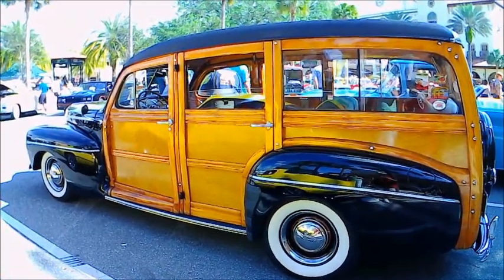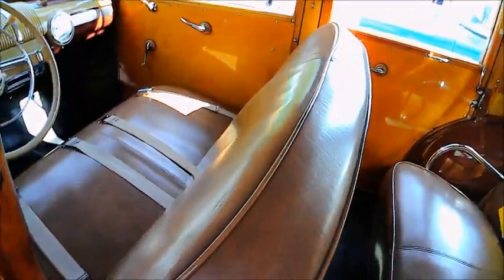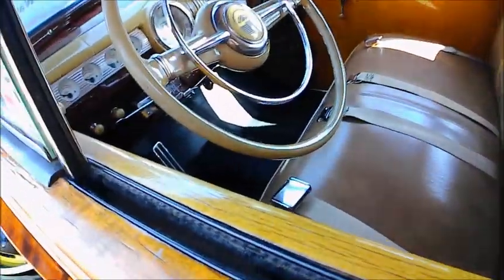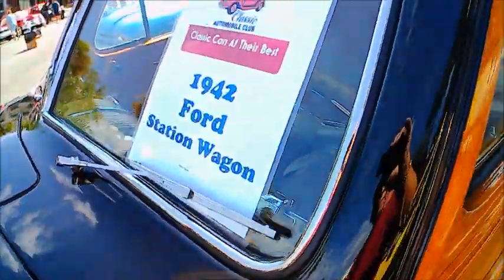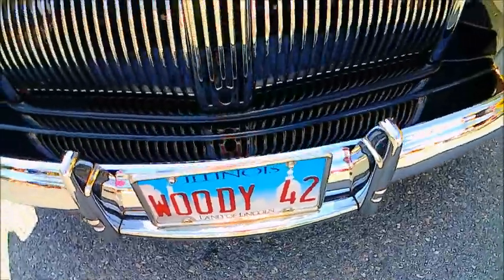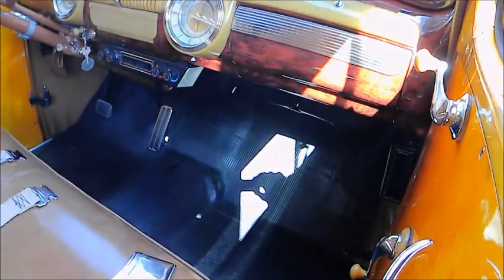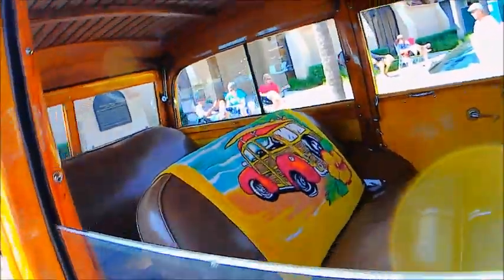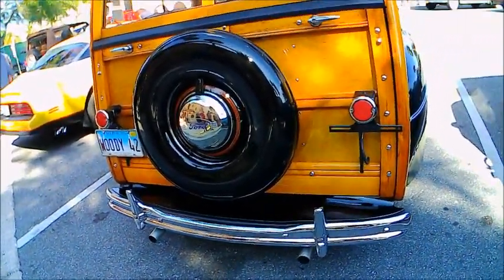1942 Ford Woody Wagon Blk TV 0420246862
An amazing view into the past of station wagons.  This one has new gauges and air conditioning installed, so it's a perfect cruiser anytime, any season.

Show less